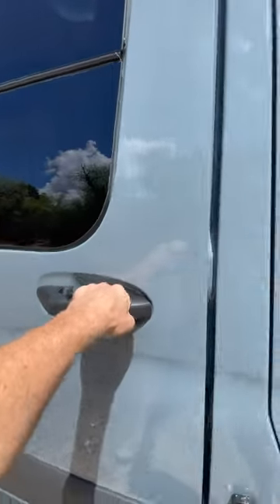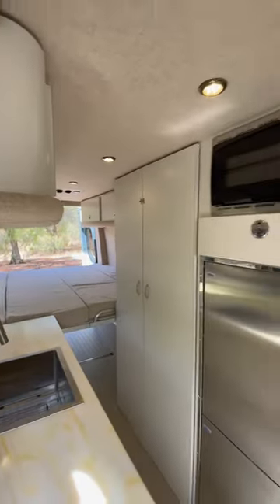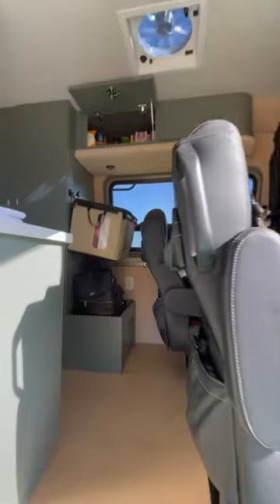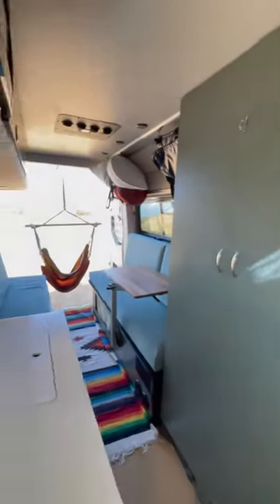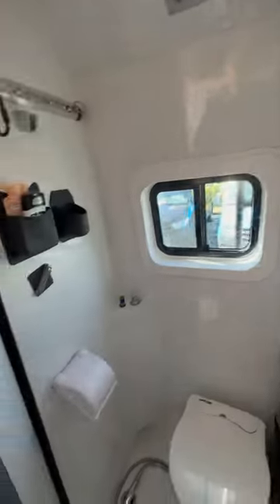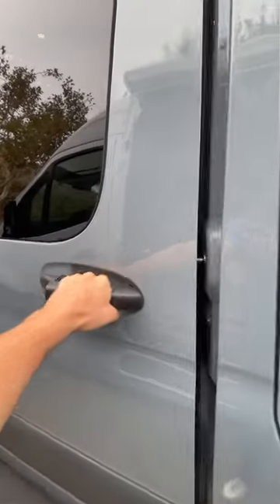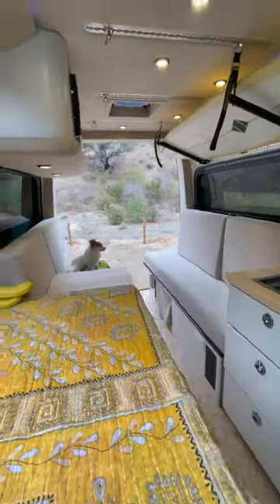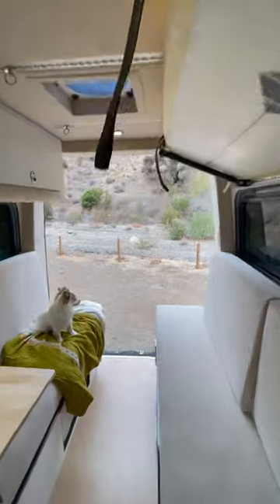Our 3 Favorite Campervan Conversions